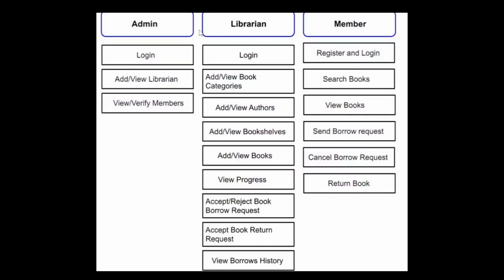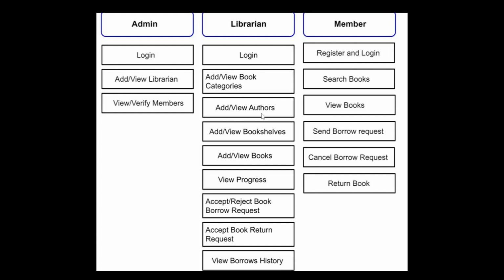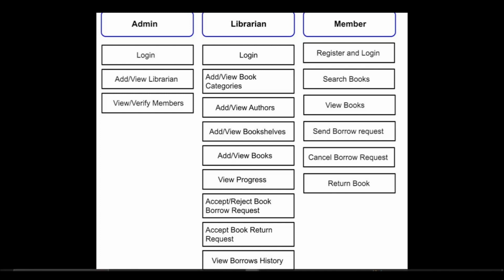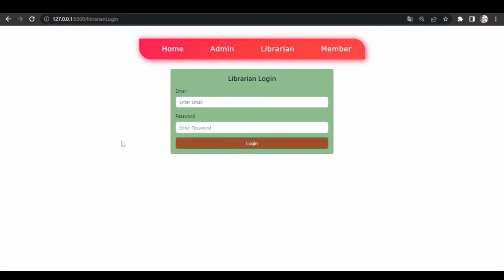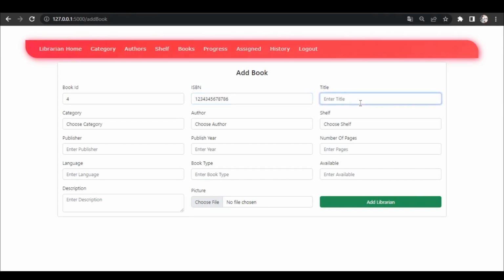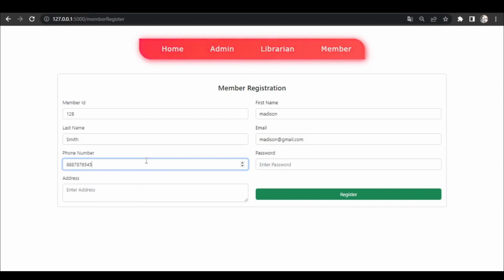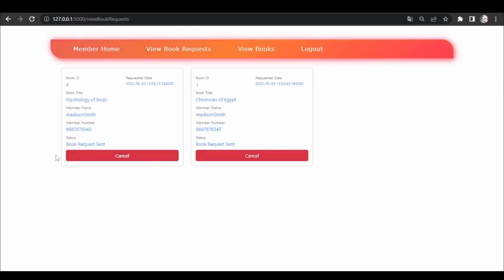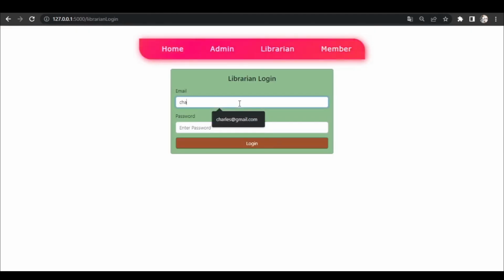Library Management System | In English | Python Projects | English 2023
Hello!

1. Static websites with WordPress,
2. Dynamic website's with:
      Python,
      PHP,
      MERN,
      MEAN,
      J QUERY
3. Android Applications with:
     Java,
     Kotlin
4. Hybrid applications with:
      React Native
      Angular Ionic
we also develop projects on,
    Deep Learning,
    machine learning,
    Artificial Intelligence,
    Big Data,
    Block Chain,
    Internet Of things(IOT),
    Embaded Systems